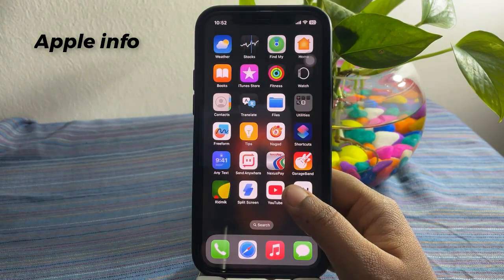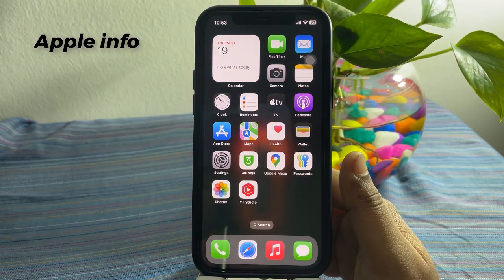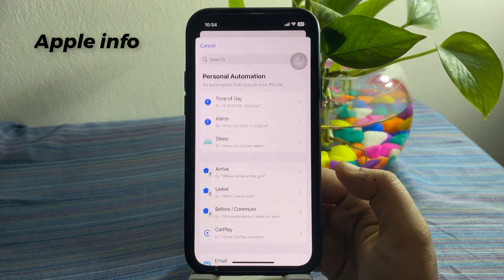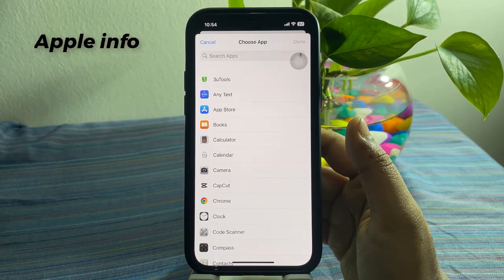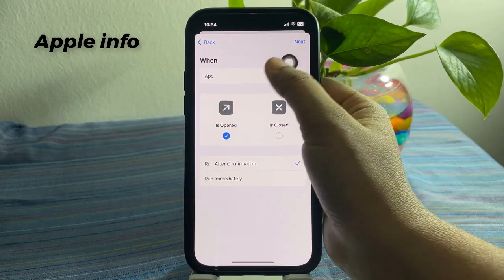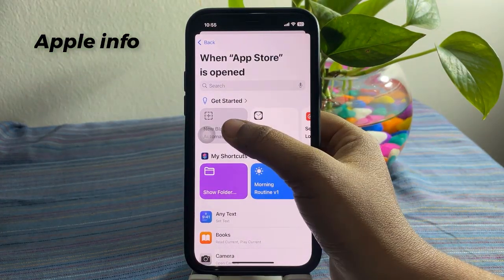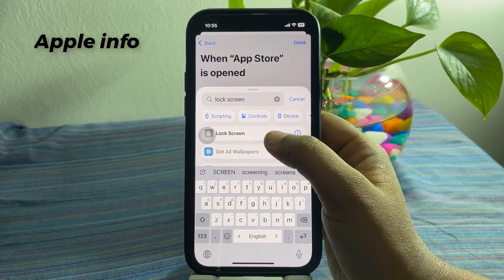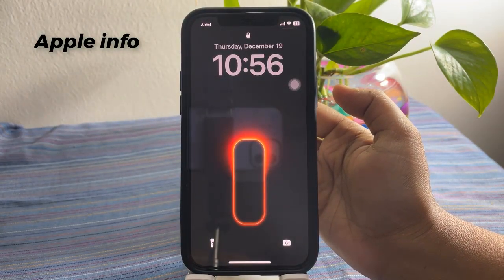App Lock for iPhone New Method | 2025